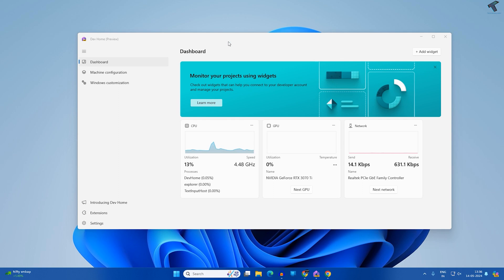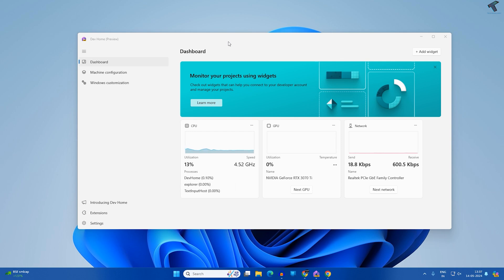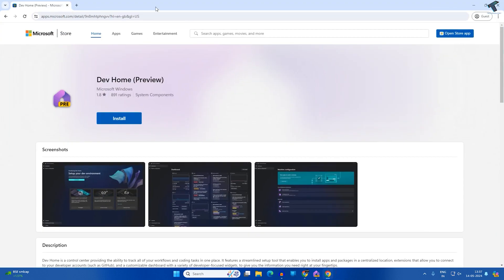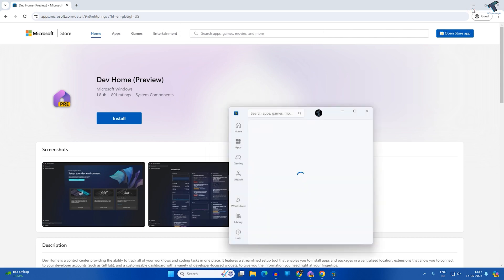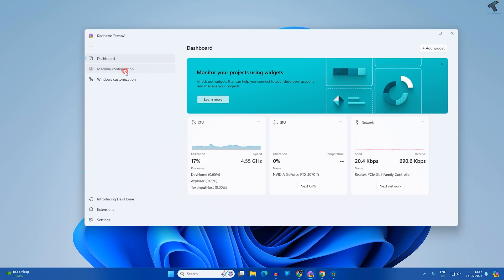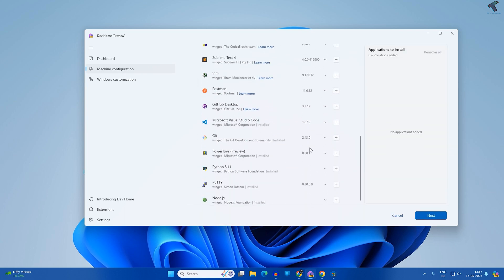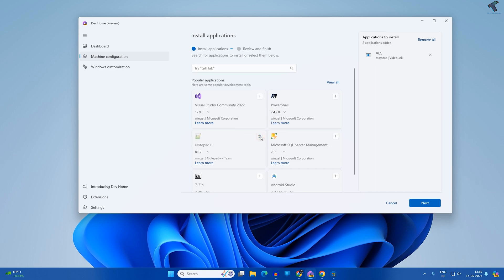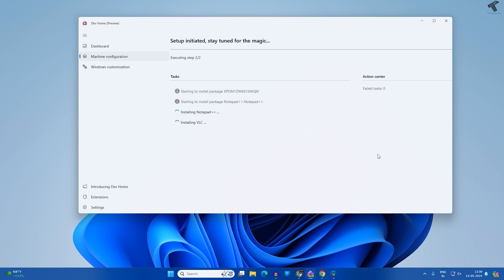Install Multiple Apps With Dev Home on Windows 11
Here in this video tutorial, I will show you guys how to install bulk multiple applications on your Windows 11 using Dev Home Preview version.